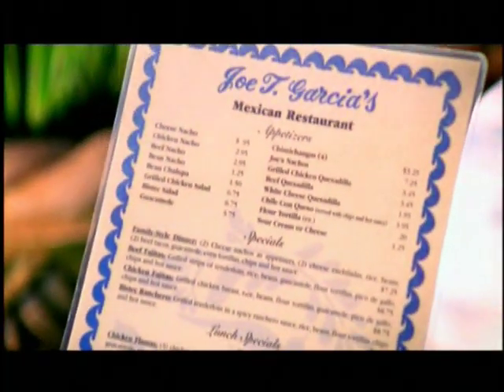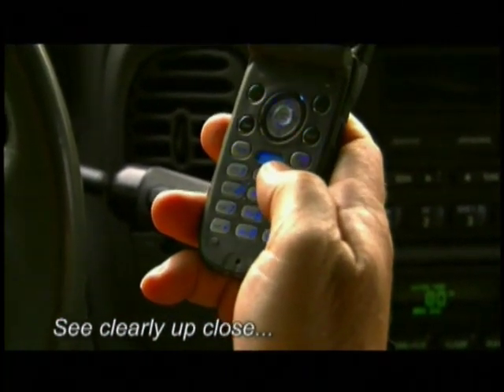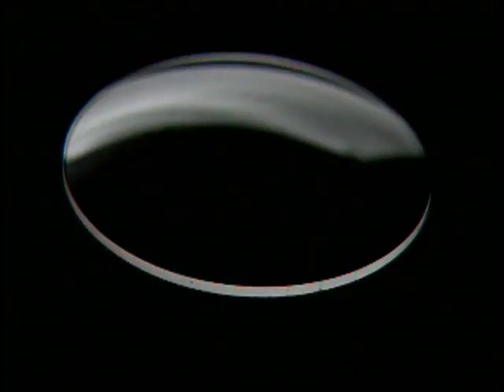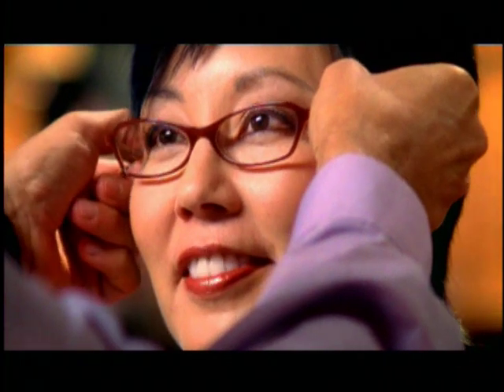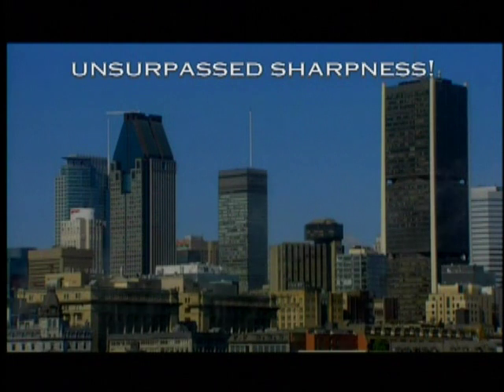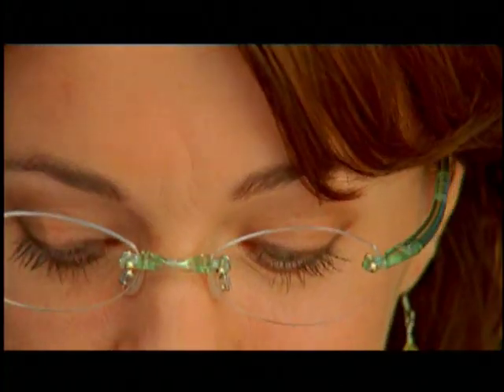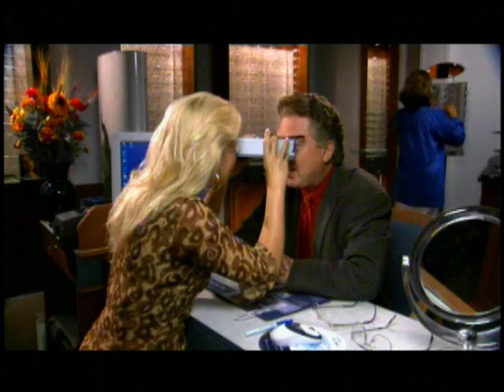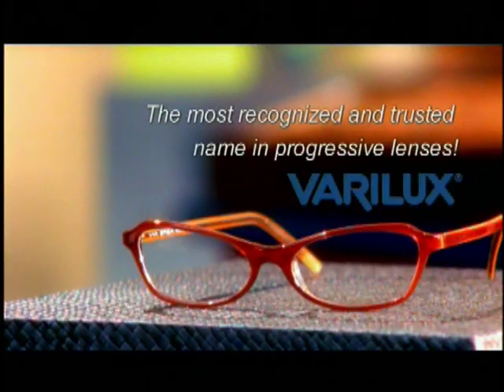Essilor Varilux Progressive Prescription Lenses.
Experience Varilux Progressive Lenses. Make sure and visit us at Super Vision Optical so that you may be professionally fitted with your next pair of Progressive prescription Lenses.